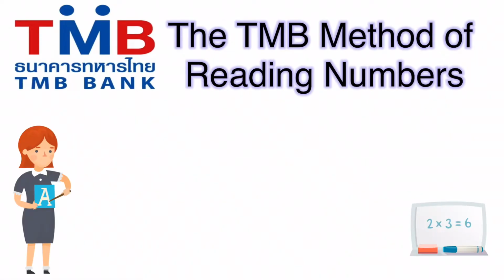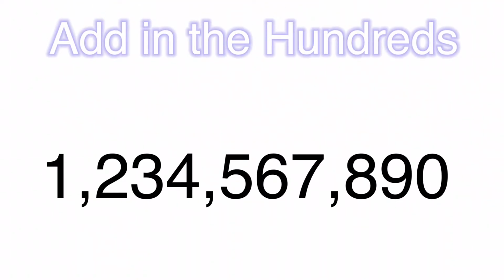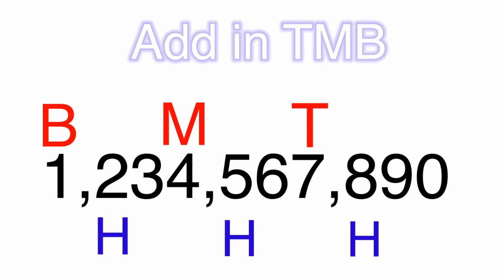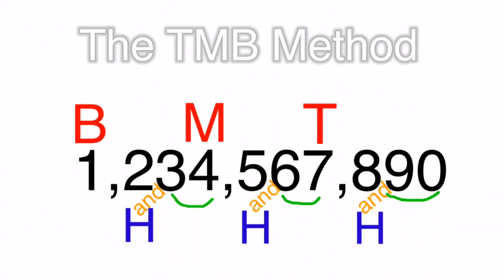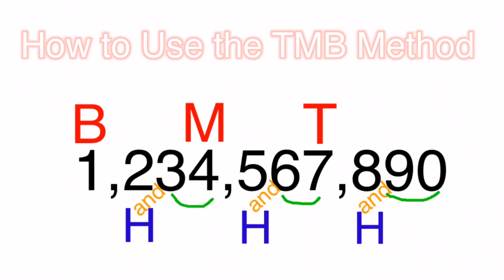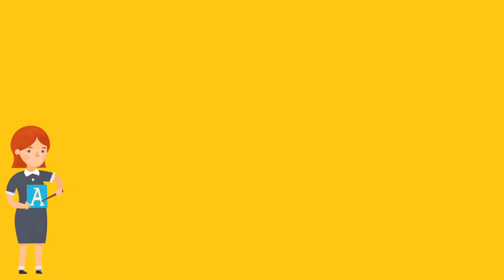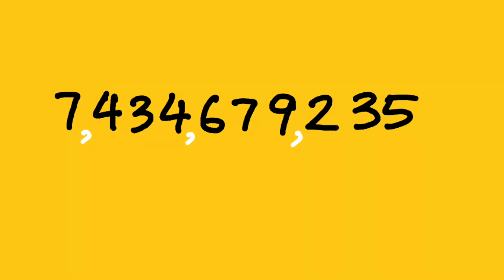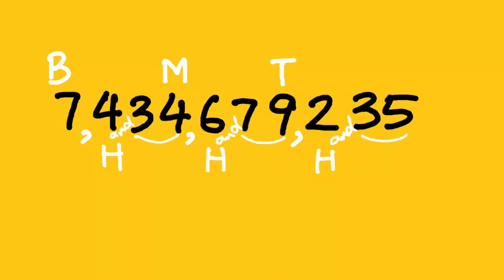Reading Numbers Beyond One Billion in 5 Minutes - TMB Method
Learn how to read 10 digit numbers in 5 minutes using the TMB Method.